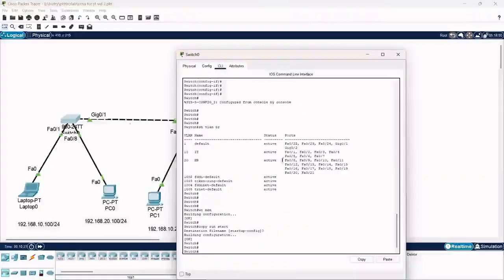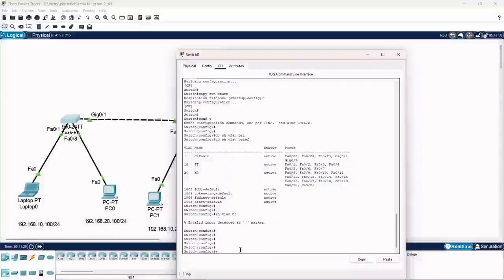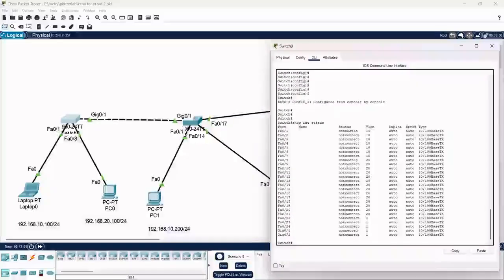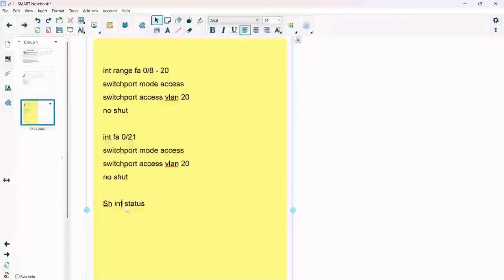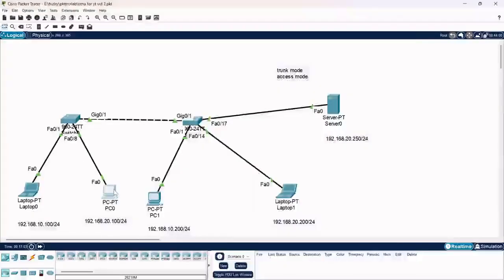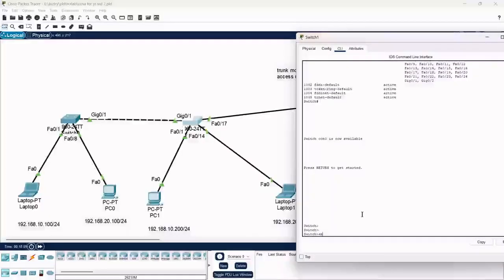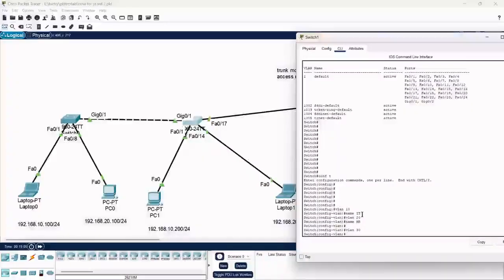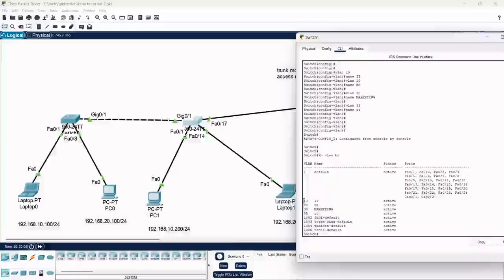CCNA 200 301 ENGLISH | Networking vid 16-Vlan & Port setup | On job skills | Practical Guide Cisco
Searchable topics:
How network patch panel is punched
How to punch network patch panel